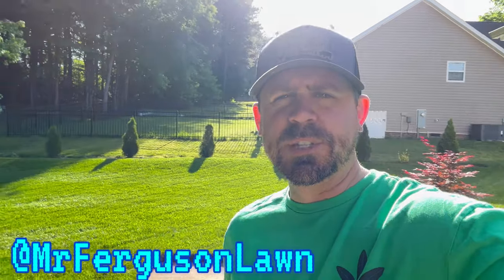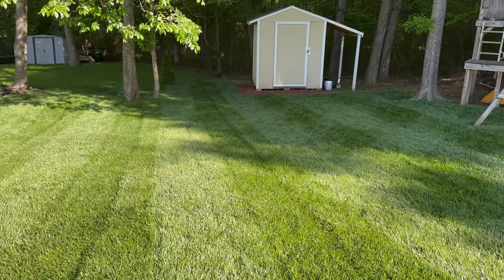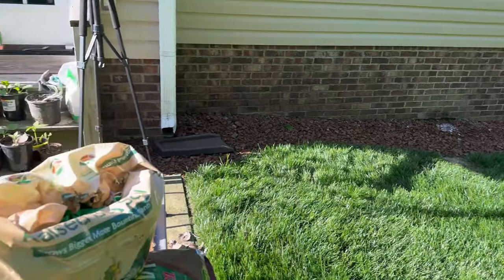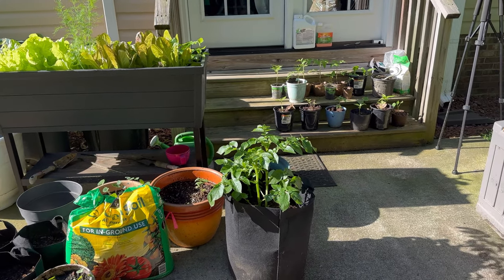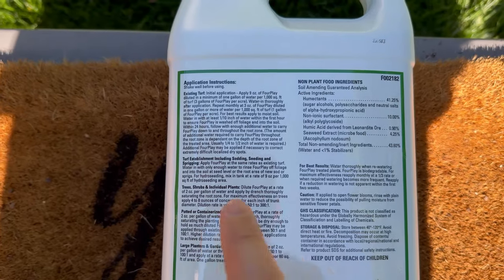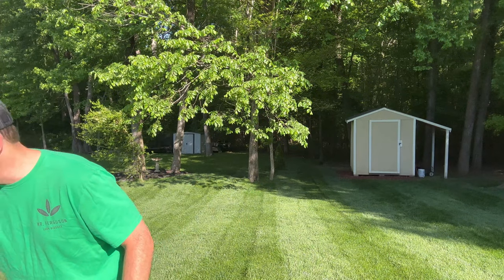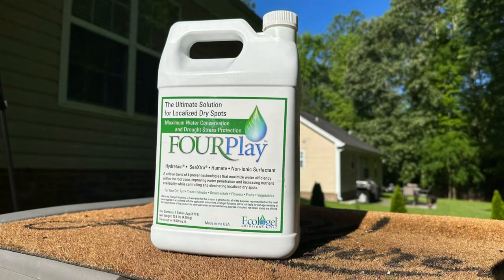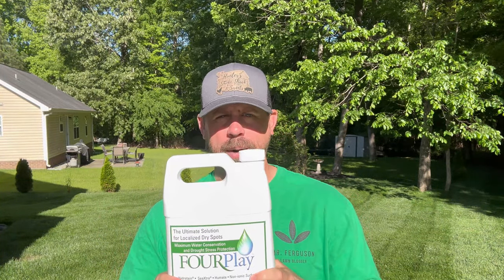NEW Product I’ll Be Reviewing For Summer!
Happy Wednesday! Today I want to introduce you to something I noticed last year, but want to make you aware that it exists. Some may be interested, others probably not. I don't think it's something I HAVE to use for my lawn, but it absolutely may benefit others. I'll introduce it today and we'll review as we use it. Link below if you are interested in this product. Be blessed!

(1 Quart Hose End Sprayer): //